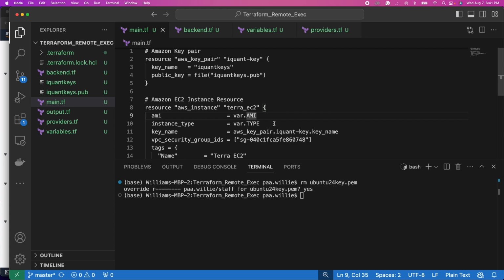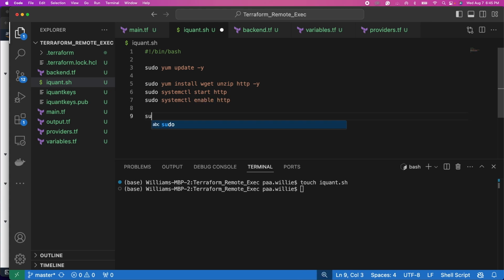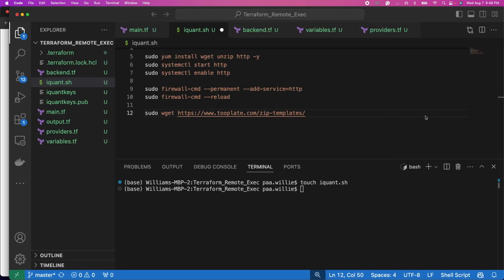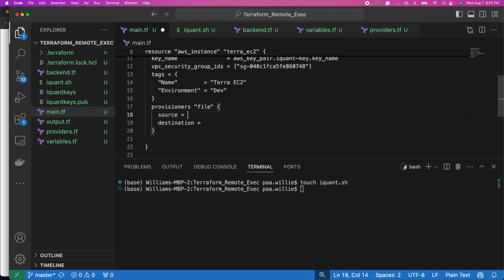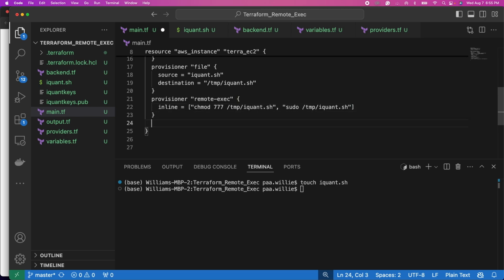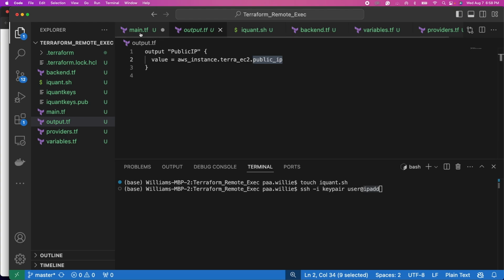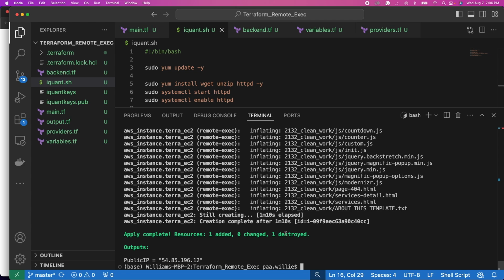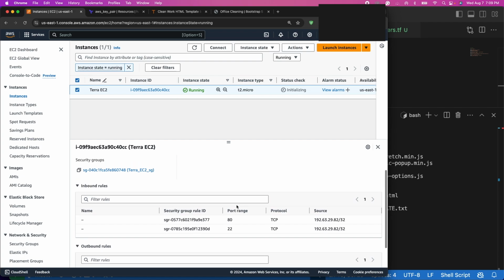Install & Configure Apache Web Server Using Terraform Provisioner | for Beginners | Complete Guide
Description:

In this tutorial, we'll walk you through the process of installing and configuring an Apache web server on an Amazon EC2 instance using Terraform. We'll utilize Terraform's provisioner "file" and "remote-exec" features to automate the entire setup, from deploying the instance to installing and configuring Apache.

What You'll Learn:

1. How to set up an EC2 instance using Terraform.
2. How to use Terraform provisioners to install and configure software on your EC2 instance.
3. How to use the remote-exec provisioner to execute commands on your EC2 instance after it is deployed.
4. How to verify that Apache is installed and serving web content.

Happy coding! 🎉